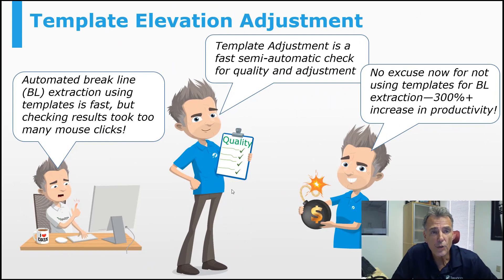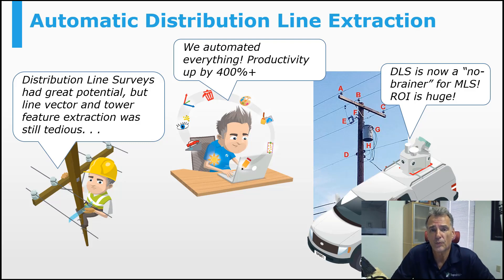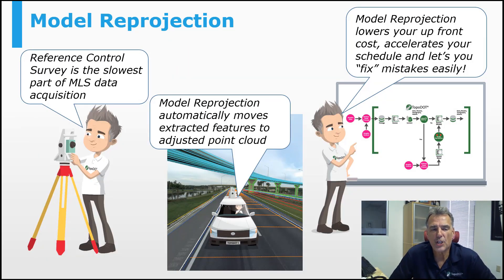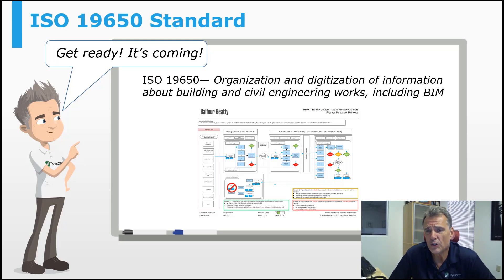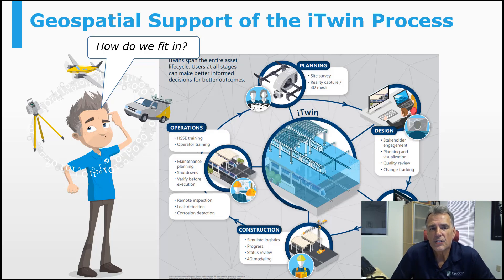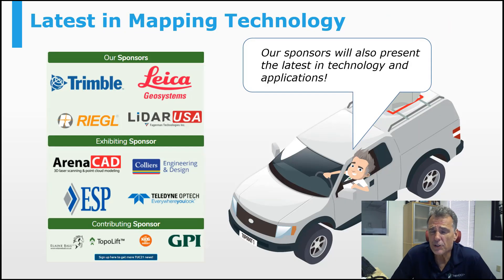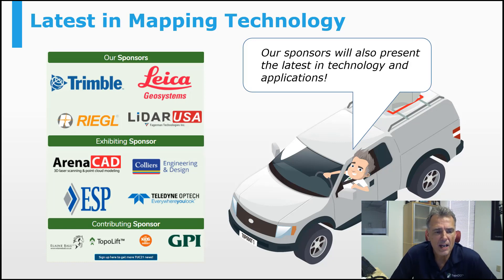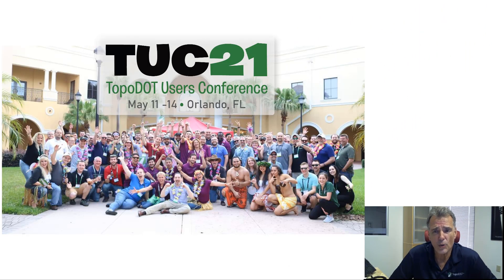TUC 21 Management Program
The TUC 21 Management Agenda is available for registration. Watch this short video introduction from TopoDOT's President, Ted Knaak, on the topics of discussion at this year's event for the Management Track.
These sessions will be presented to the live audience and streamed for the virtual attendees. Don't miss it! Happening May 11-14, 2021.